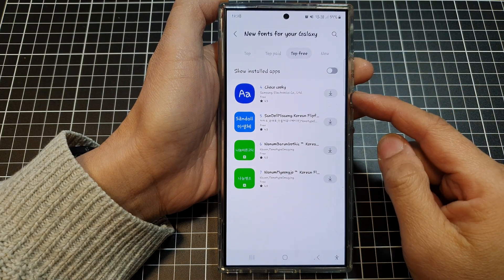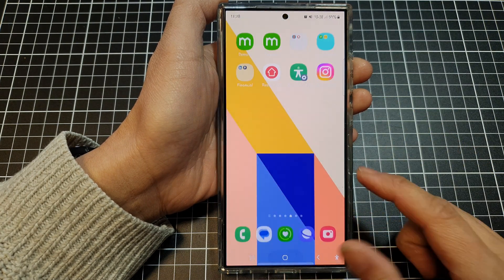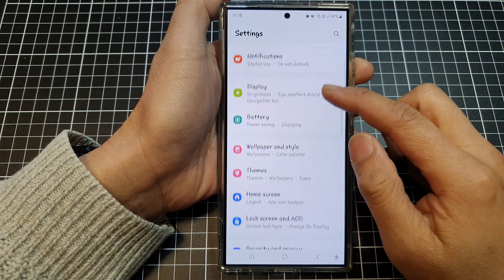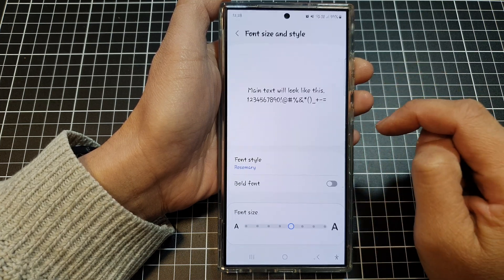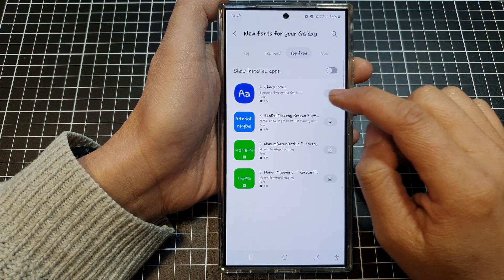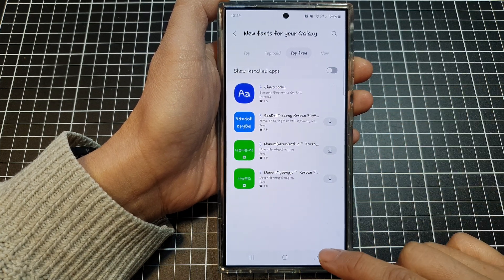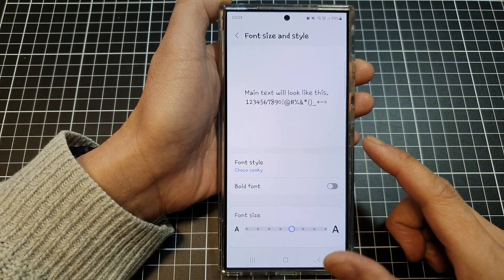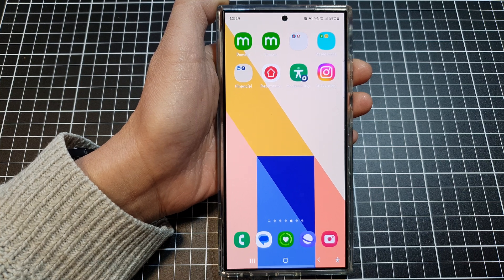Galaxy S24/S24+/Ultra: How to Get the Missing Choco Cooky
In this video, I will show you how to get the missing Choco Cooky font on the Galaxy S24/S24+/S24 Ultra running One UI 6.

If you have recently updated your Samsung phone to One UI 6 and noticed that the Choco Cooky font is not available, then here's a solution for you. Just download it from the font store free of charge in just a few simple steps.